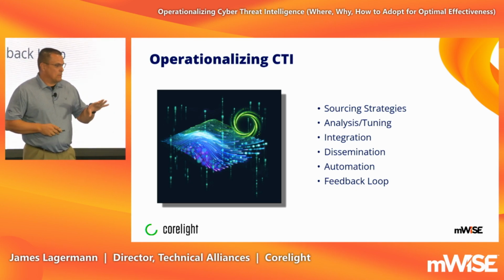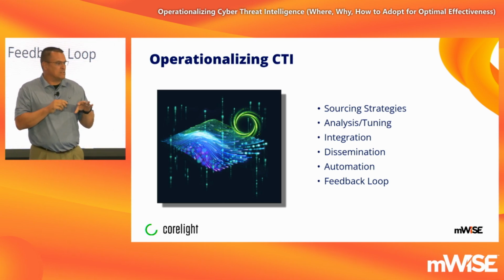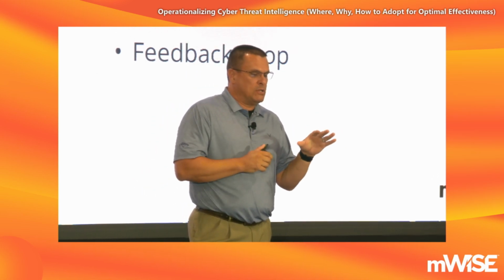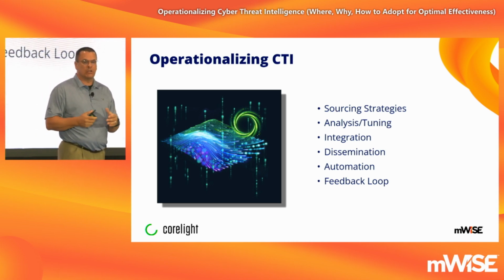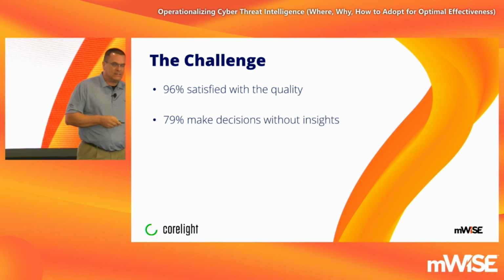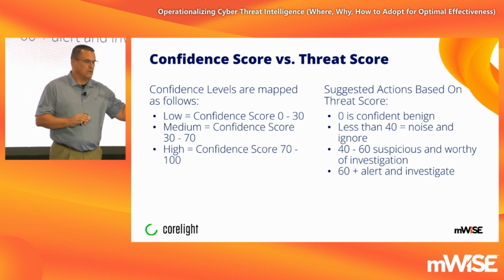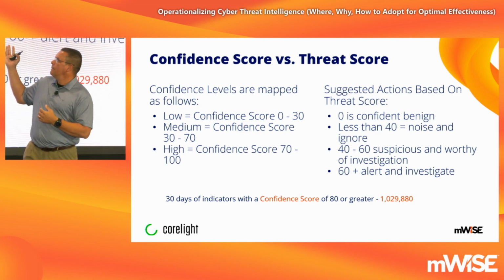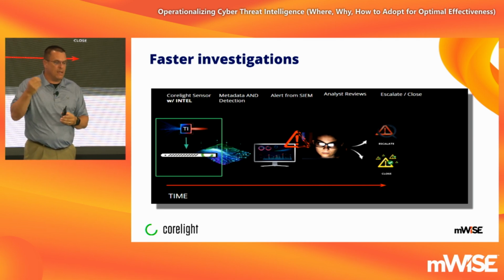Operationalizing Cyber Threat Intelligence (Where, Why, How to Adopt for Optimal Effectiveness)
Despite advancements in threat intelligence, users continue to struggle with data overload and deriving actionable insights from volumes of raw data.This talk discusses a strategic approach to implementing threat intelligence at the network sensor and the SIEM to address this persistent challenge.